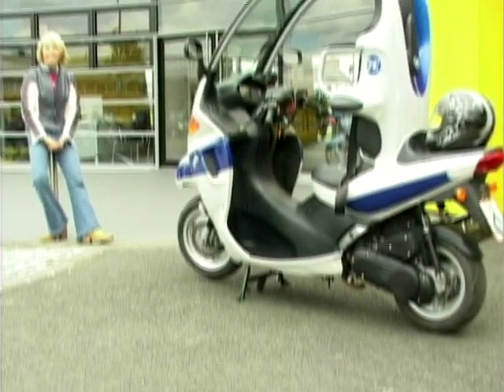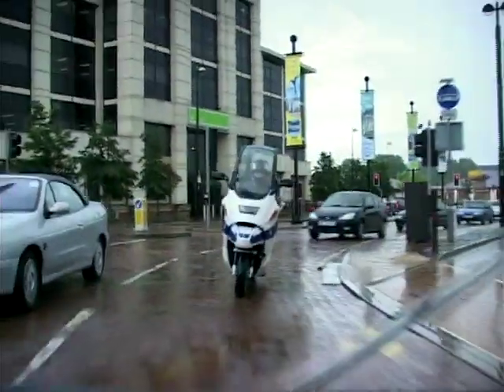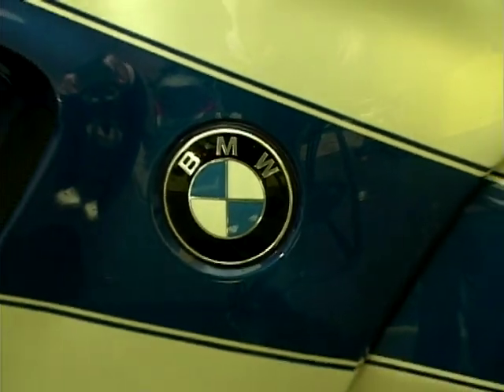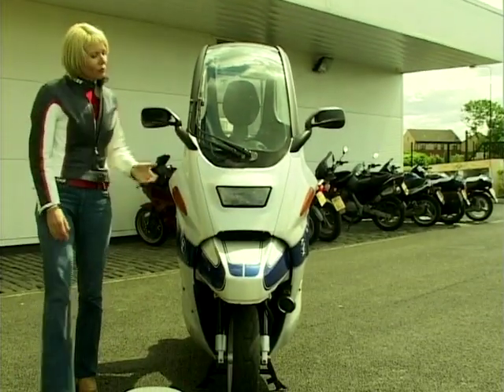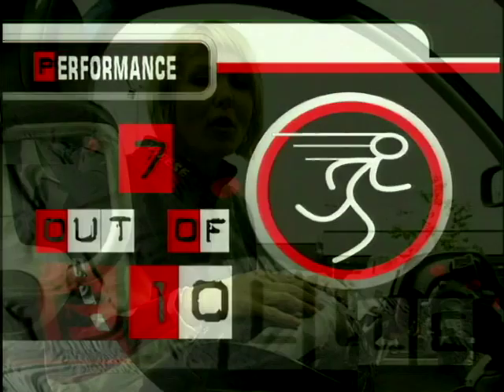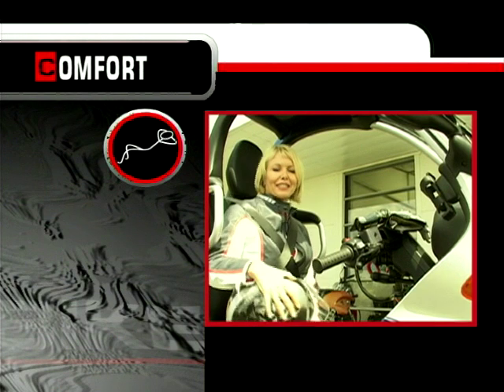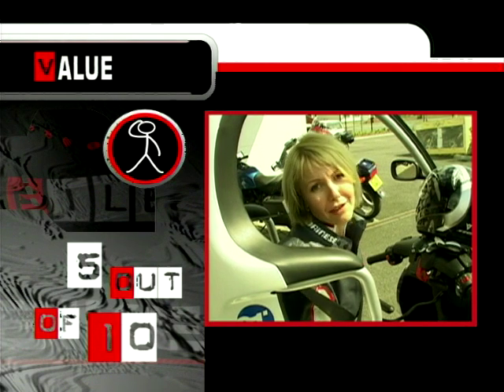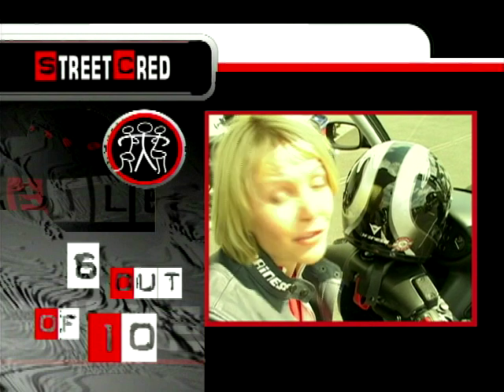BMW C1 (2002) Review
Louise Brady reviews the BMW C1.

[This clip is from Bike File S01EP02, originally aired 19th September 2002.

Social Media